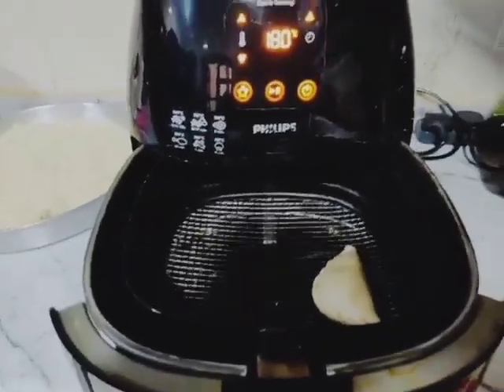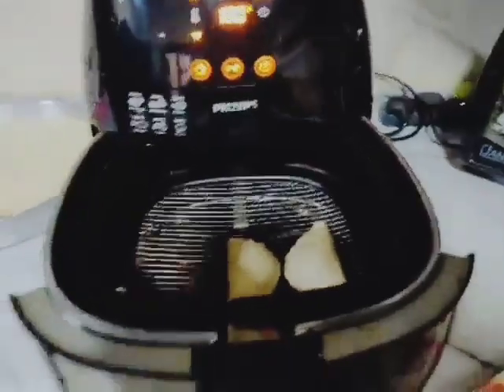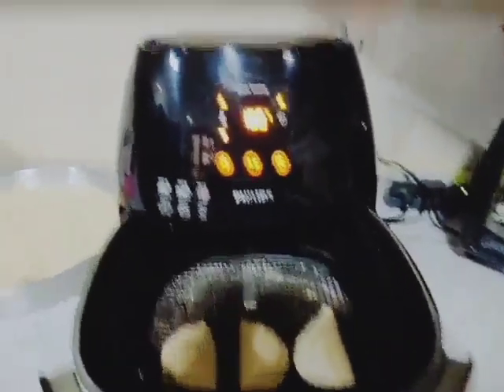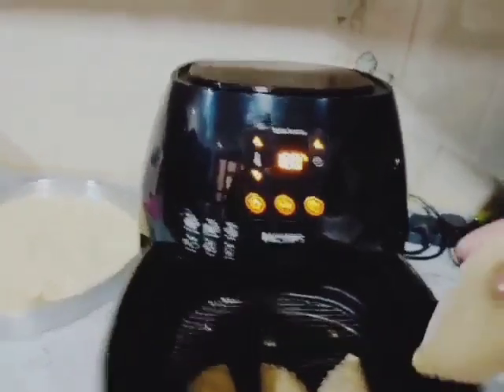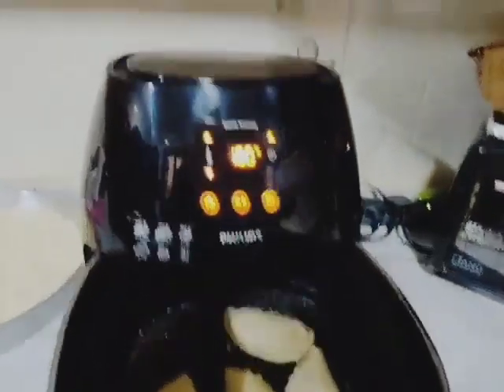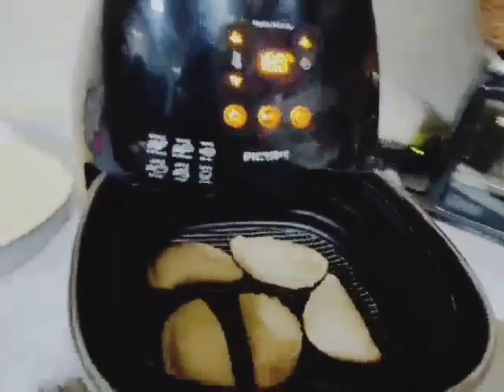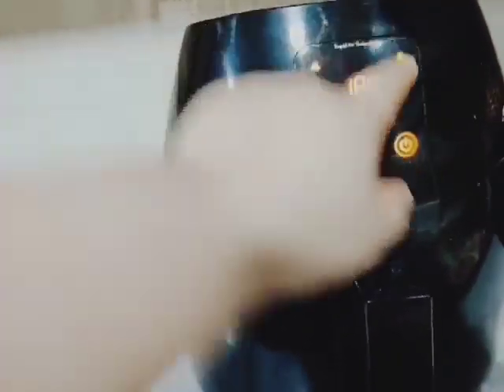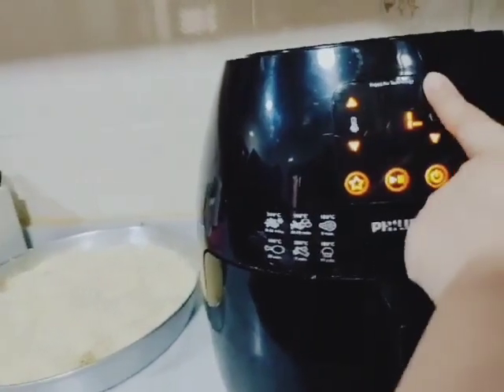SAMBUSA COOKING FOR FRYER | AND COOKING OIL || FIRST DAY OF RAMADAN ||| GRACE ROLIDA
Sambusa cooking for fryer |  cooking oil || first day of Ramadan ||| GRACE ROLIDA